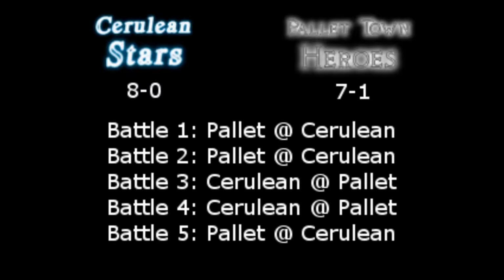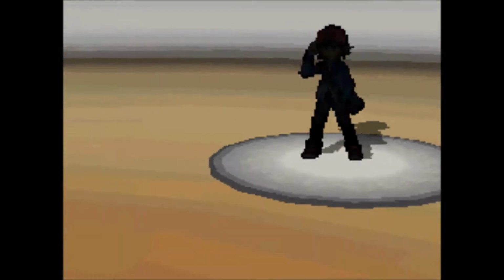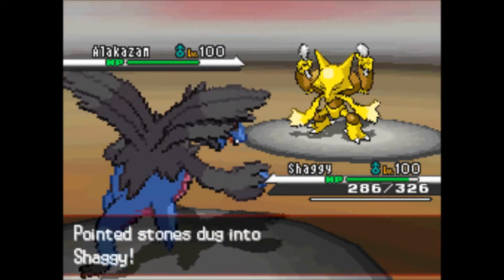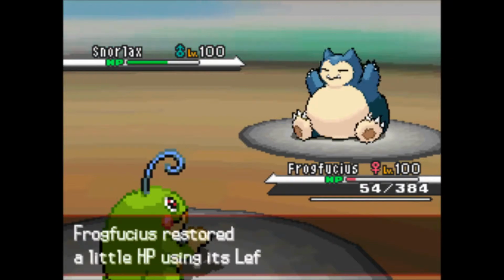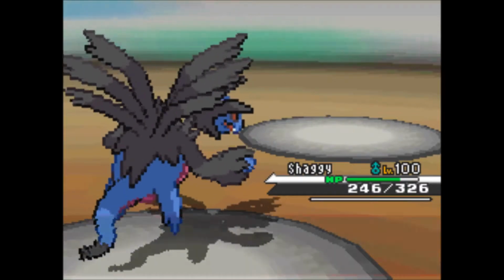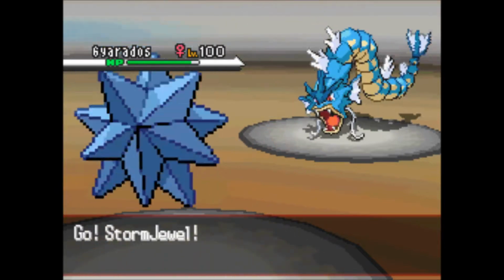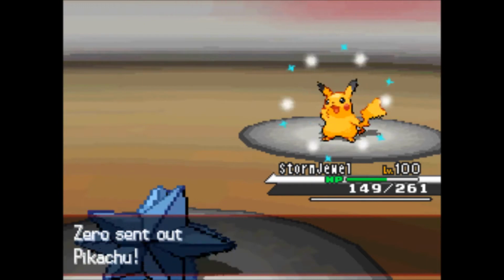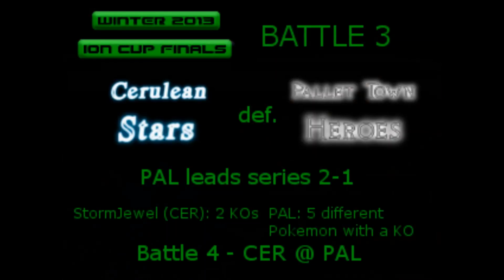ION Pokémon League Winter 2013 ION Cup Finals - Battle 3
ION Pokémon League
Winter 2013 Season
ION Cup Finals, Battle 3
Pallet Town Heroes vs. Cerulean Stars

This is the third battle in the best of five series to determine the first ever ION Cup Champions. For more information on the ION Pokémon League and all of the ION Organized Play groups, check out the ION Game Corner website.